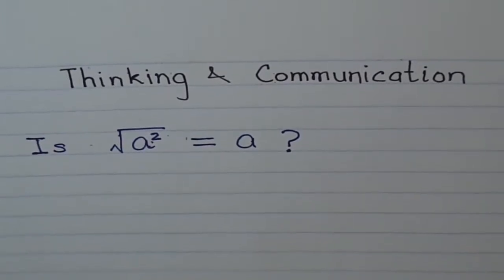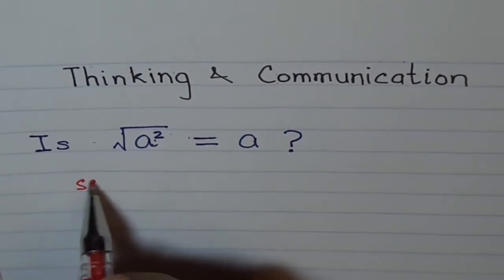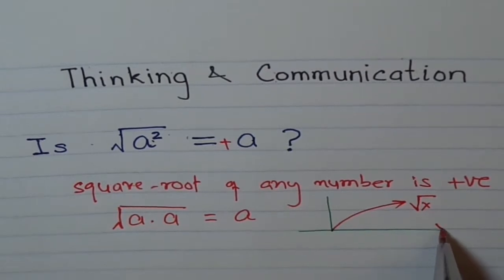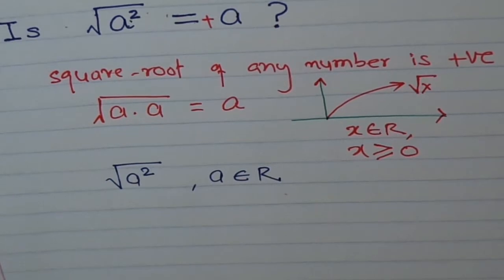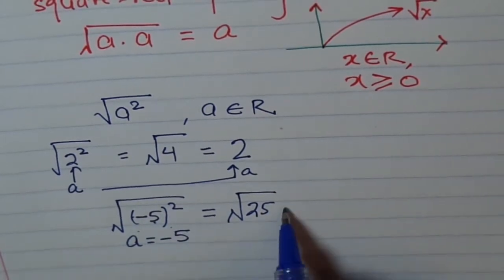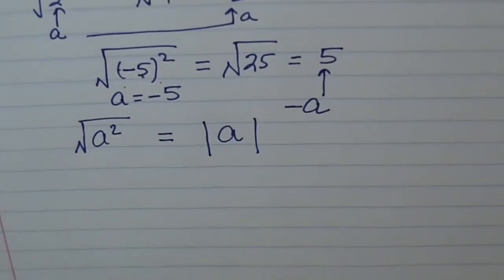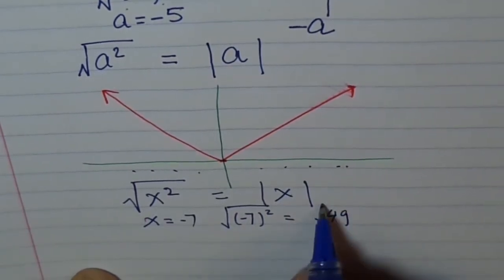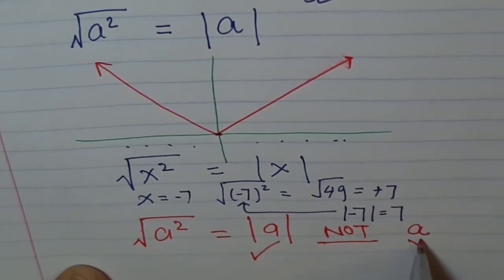TIPS Square Root of Square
If you square a number and then square-root it,
Will you get the same number?
No. You get -- watch the video to understand the concept.